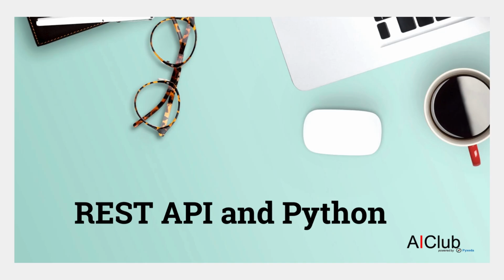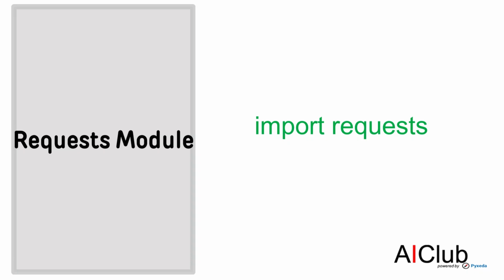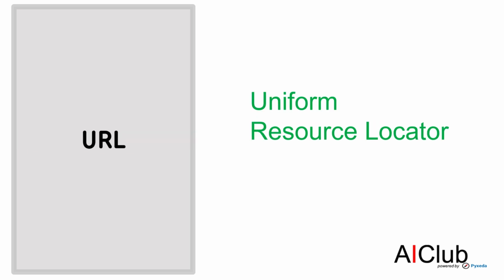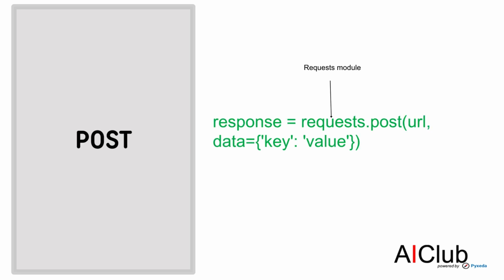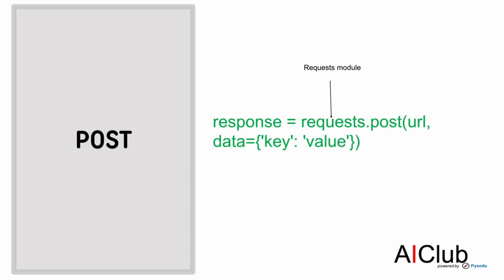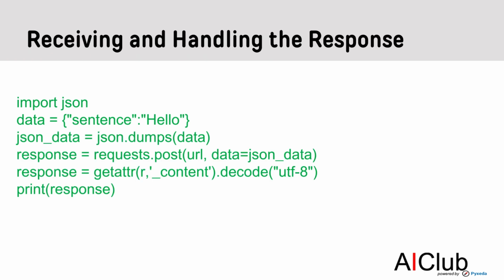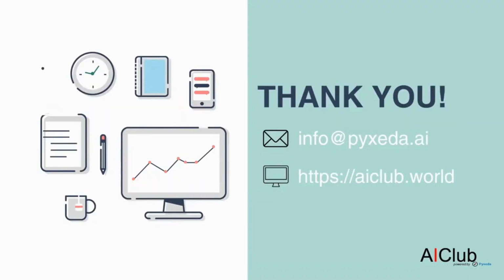Rest API and Python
The start of your AI journey begins here! Head on over to our website to find out more